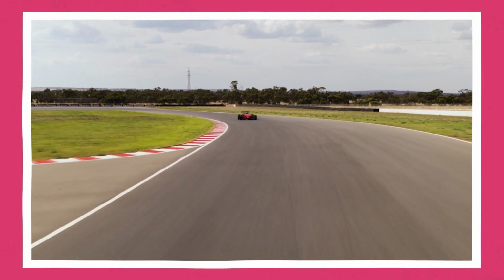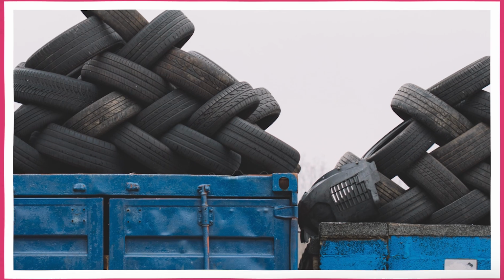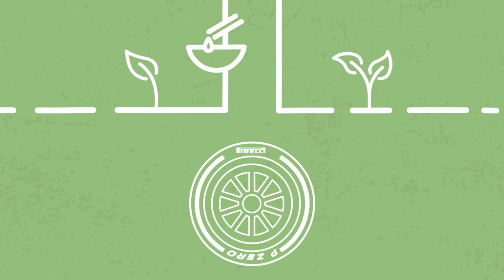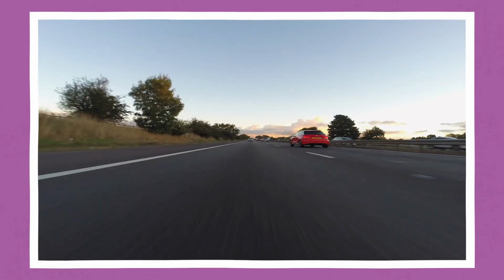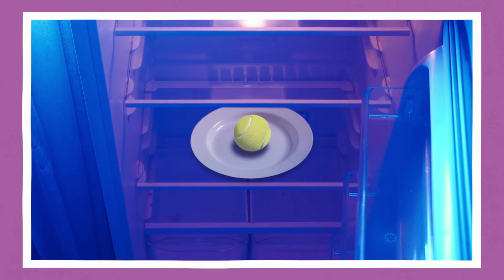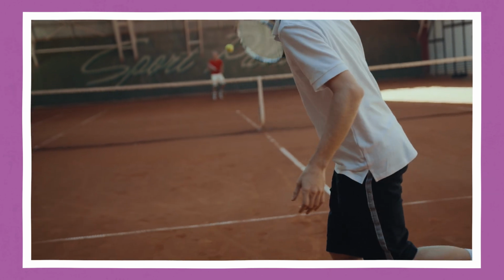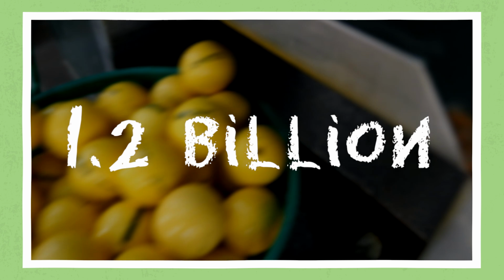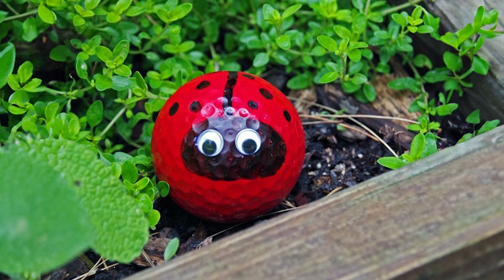What happens to F1 Tyres after a Pit Stop? | Recycling in Sport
What happens to Formula 1 tyres after a pit-stop? How many serves does the average tennis ball survive at Wimbledon?

Often we're too caught up in the competition to ask ourselves these questions, but luckily this video has all the answers!

Written, edited, and animated by Elliot Wheatland-Clinch